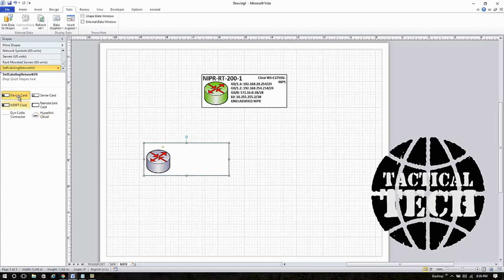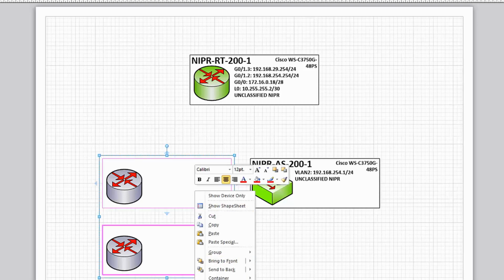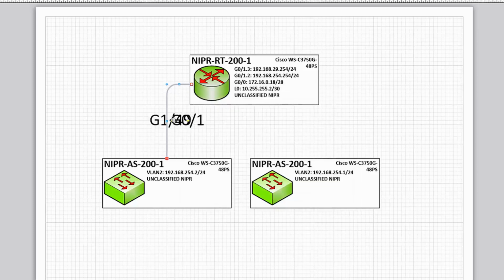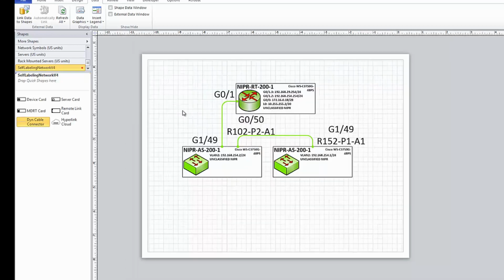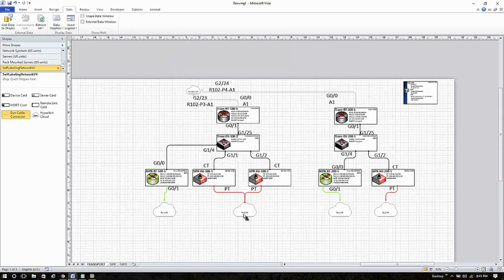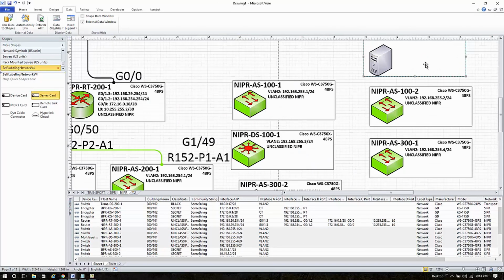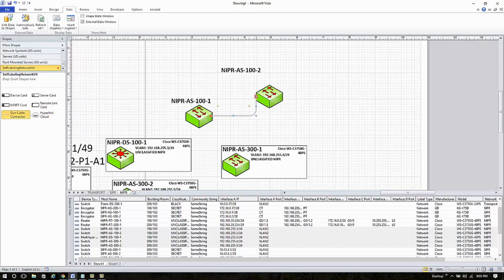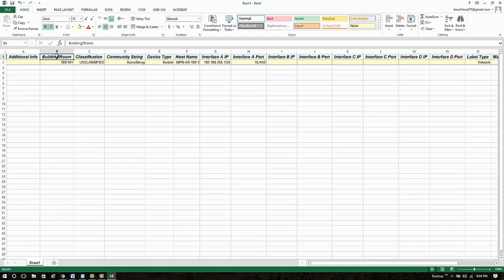Network File Cards Visio Stencil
Using the NetworkFileCard stencil to create network diagrams